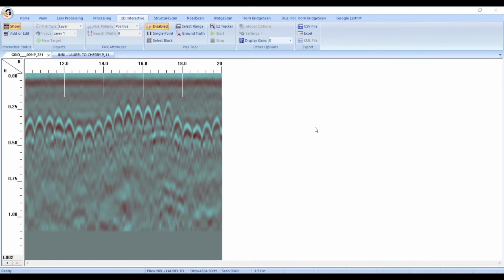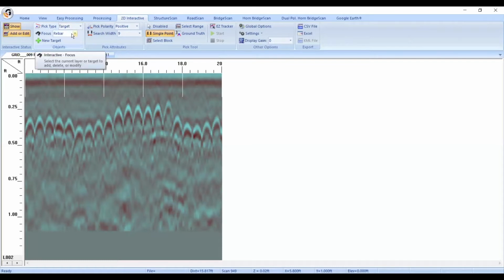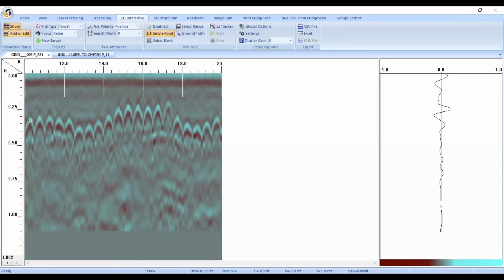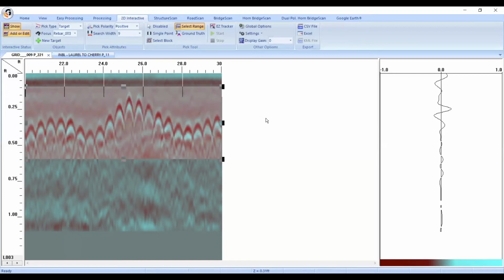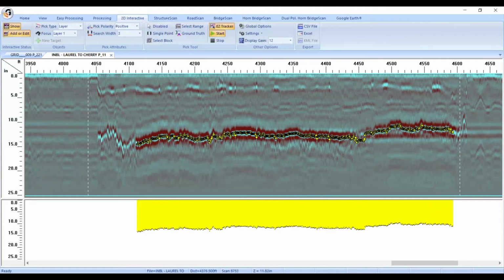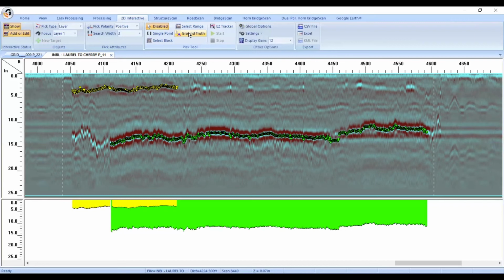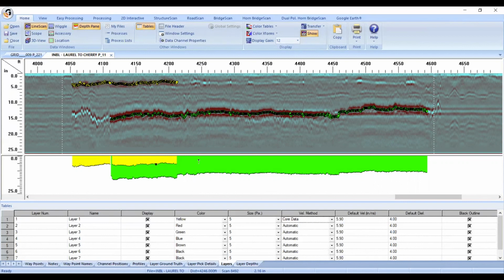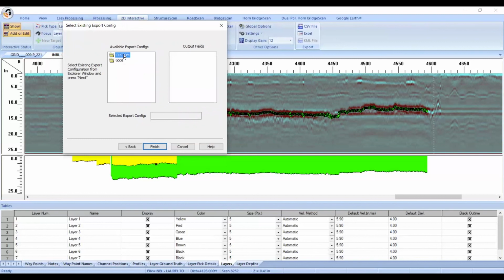RADAN 7: 2D Interactive